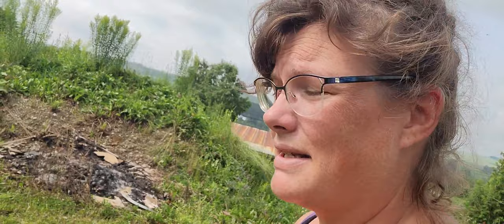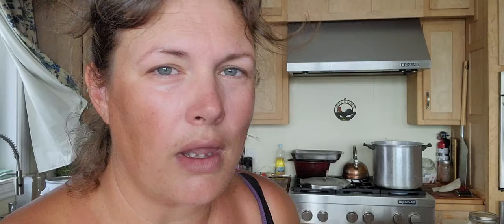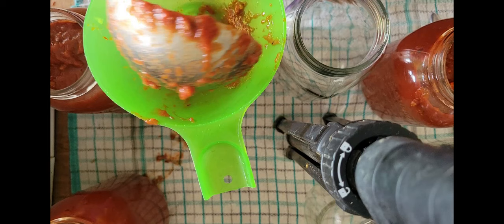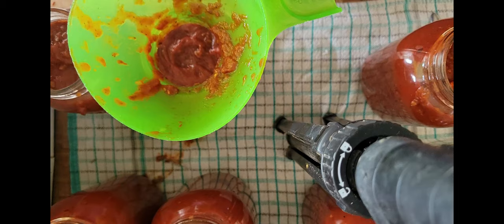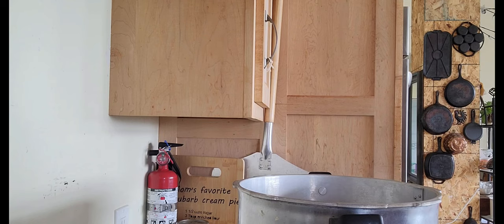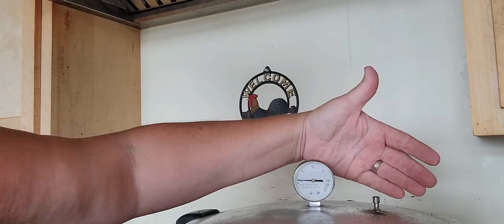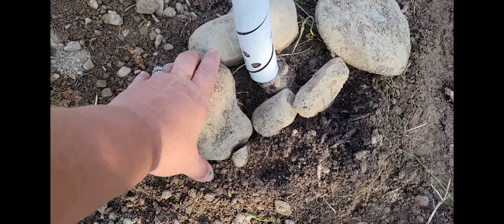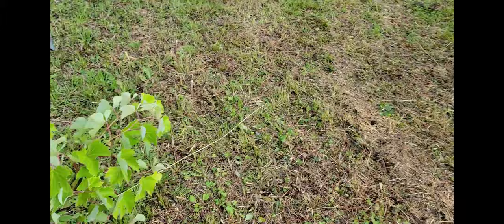Still Raining | Canning Spaghetti Sauce | Creating a Food Forest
We're under a rainfall warning, yet again. We had a kitchen day where we made spaghetti sauce and now I'm showing you how I can it up for the pantry. We're also working on creating a food forest near the house.

Tri Weight for Presto Canner